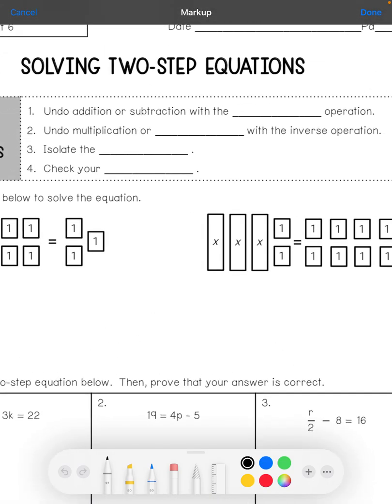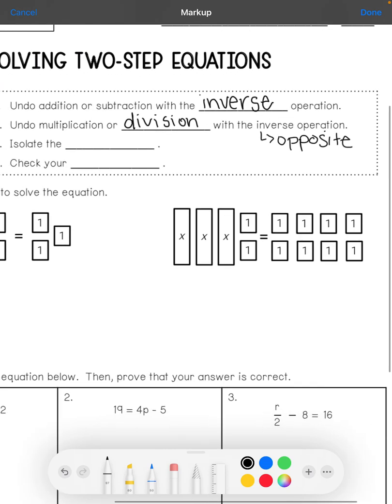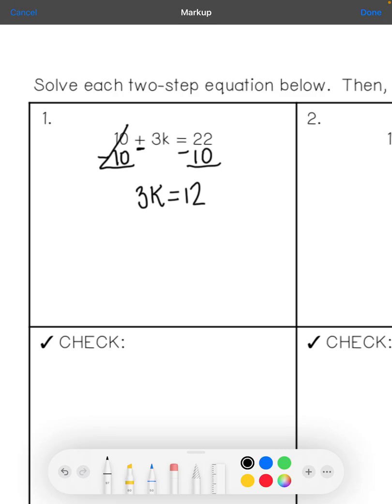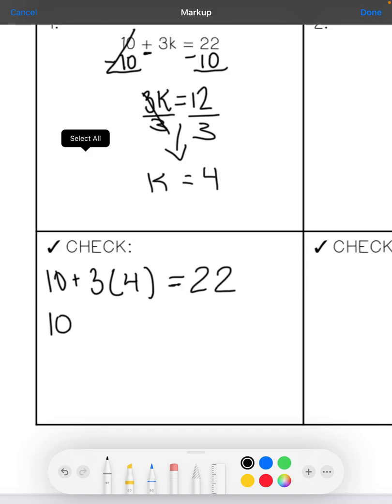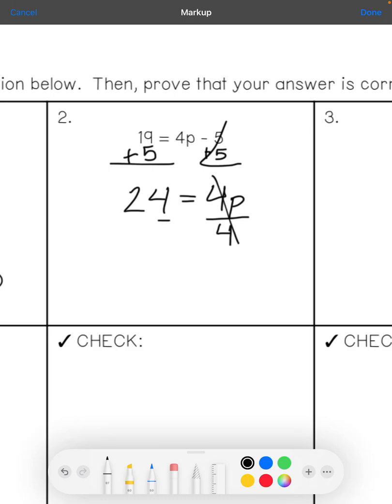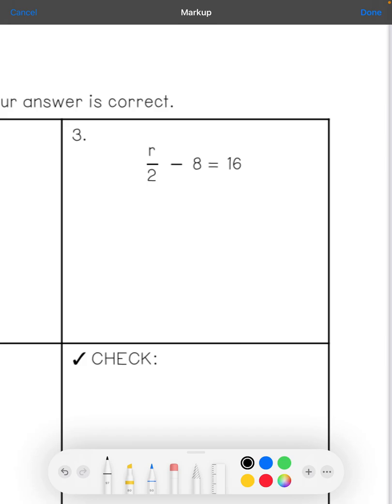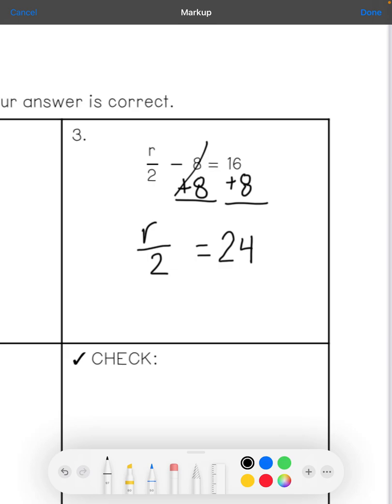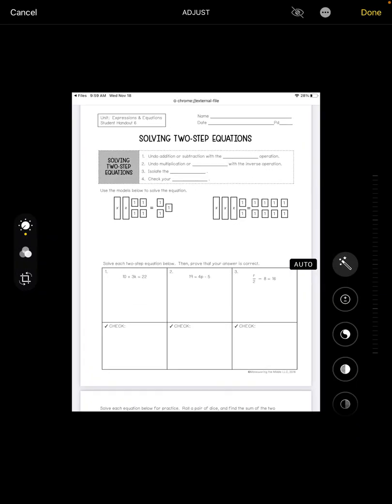3.5 Screen Share